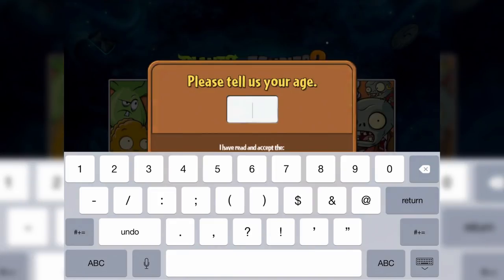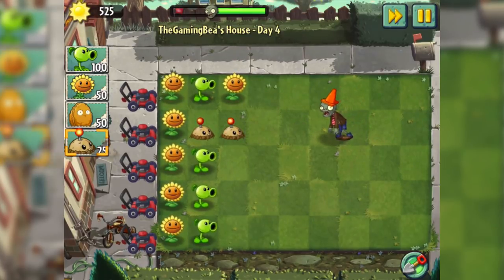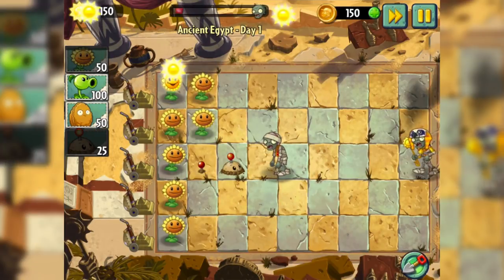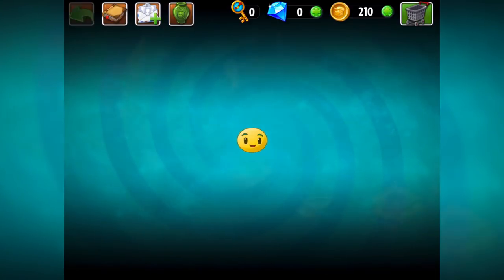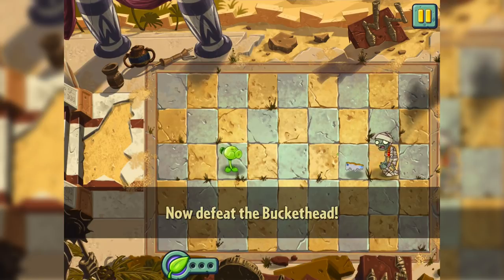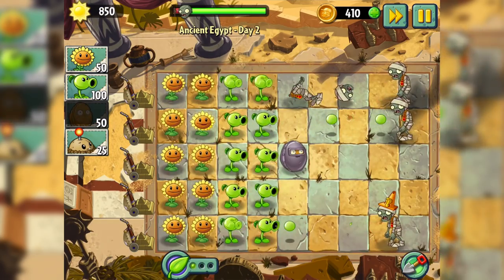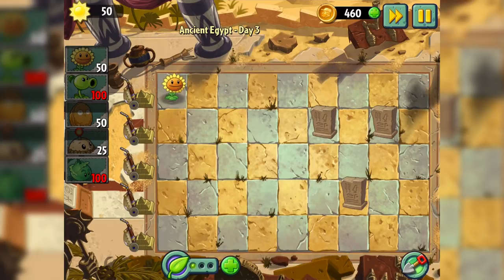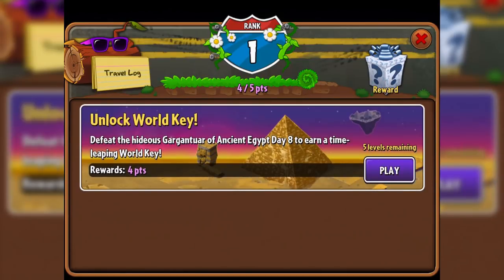Zombies or Mummies? - Plants Vs Zombies 2 Ep1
Plants Vs Zombies 2 is a game I've been holding off doing a lets play for a long time now. I really enjoyed playing this when it first came out but they've added so much more since then so I thought, why not play it now.

The zombies are coming… back. It’s about time!
Meet, greet and defeat legions of zombies from the dawn of time to the end of days. Amass an army of powerful plants, supercharge them with Plant Food and discover amazing ways to protect your brain. Play new limited-time levels for bite-sized battles against zombies from all worlds – and win prizes. It’s an ever-expanding universe of fun! And zombies – lots and lots of zombies.